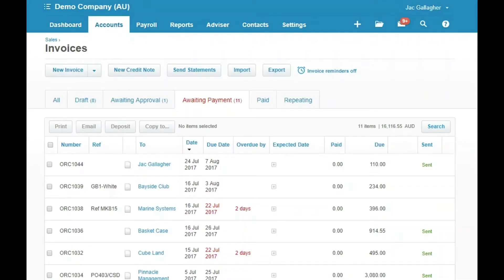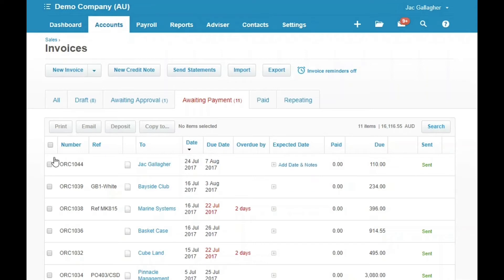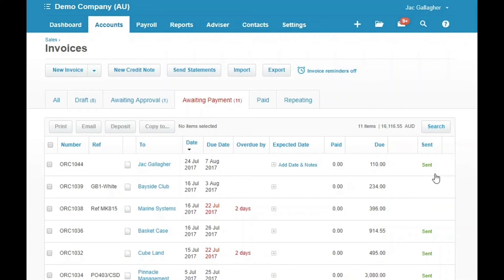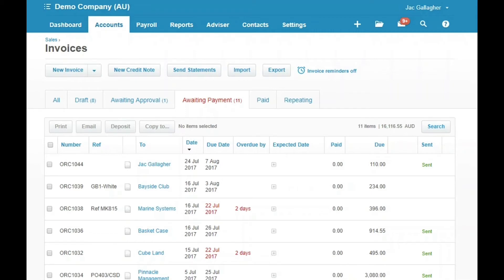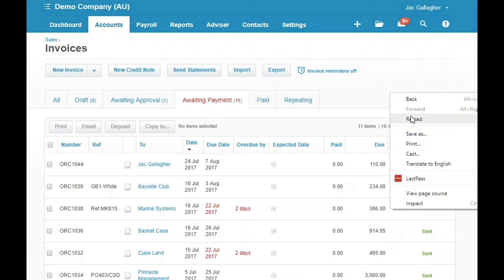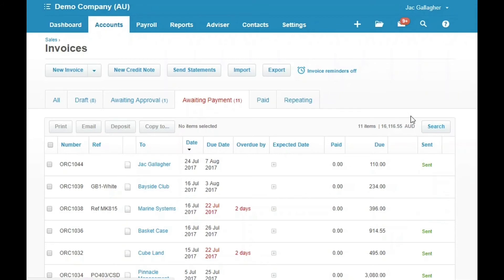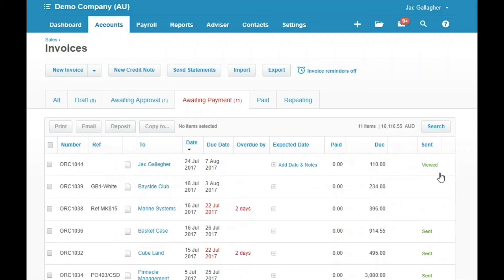Xero Tips 103 Has my customer seen their invoice? | with Notch Above Bookkeeping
Learn how to manage your debtors in our Xero Quick Tips Invoicing series with Xero Bookkeeping experts Notch Above Bookkeeping.

Do you email invoices to your customers? Today Jac demonstrates how you can tell if a customer has opened and viewed the invoice. No more "I never received the invoice" or "No, I didn't see that email" stories as Xero cleverly logs when debtors access Xero.

Notch Above Bookkeeping are the leading BAS Agents and Xero Certified Bookkeepers in Brisbane. You can learn more about their Xero setup, data entry and training by visiting the